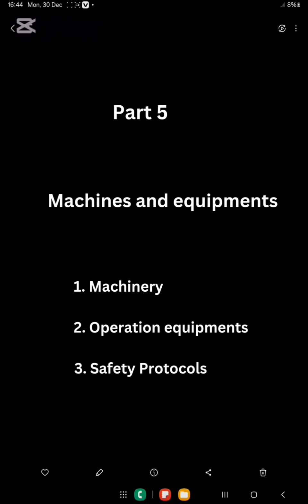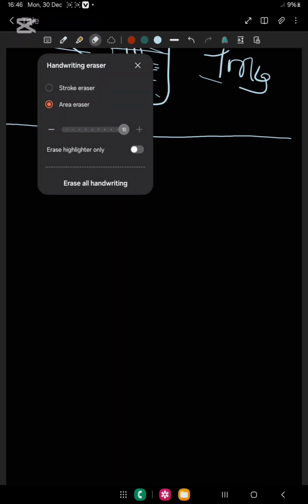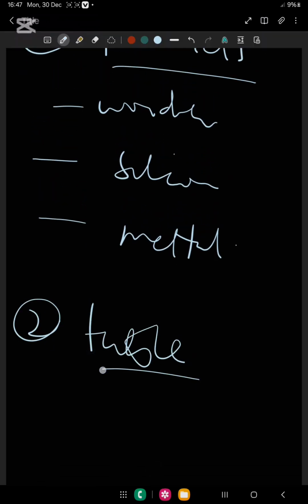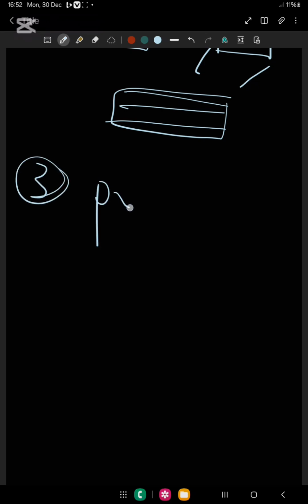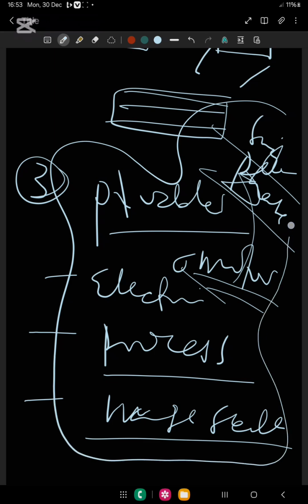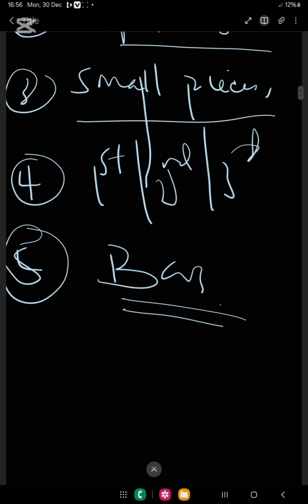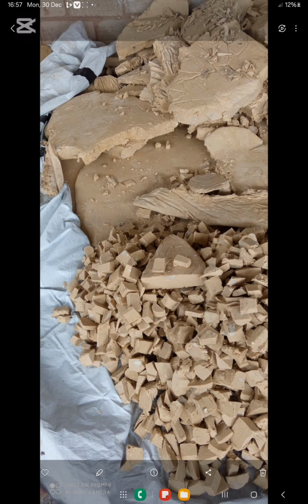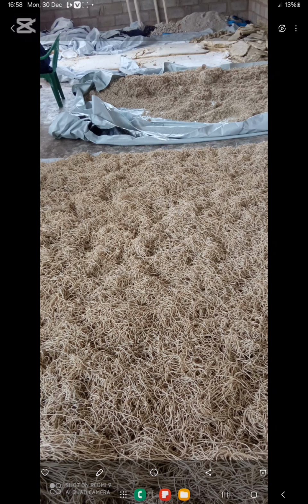Master the Art of making soap ; machines part 5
"Essential Machines & Equipment for Soap Making Success"

Welcome to Episode 5 of my soap-making series! In this episode, we’ll dive into the machines and equipment you need to set up an efficient and productive soap-making business.

Here’s what you’ll learn:

Plodder Machines: What they are and why they’re essential for high-quality production.

Table Cutters: How they simplify cutting and improve soap consistency.

Mixers and Molds: Choosing the right ones for your production scale.

Cost Breakdown: A guide to sourcing affordable machines and equipment, including price quotations.

Whether you’re starting small or planning for large-scale production, this episode covers everything you need to equip your factory for success.

My Services:
✔️ Equipment sourcing and setup guidance.
✔️ Affordable and effective soap formulations.
✔️ Training on operating soap-making machines.
✔️ On-site and online consultations.
✔️ Branding, packaging, and marketing strategies.
✔️ Certification support for your soap products.
✔️ Market-building strategies for long-term success.